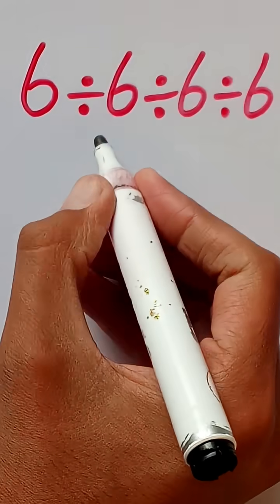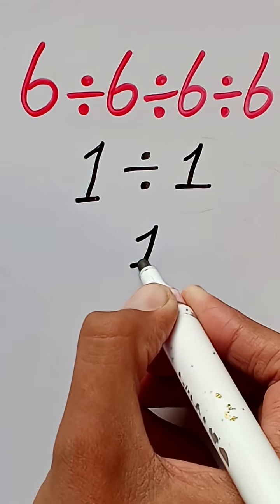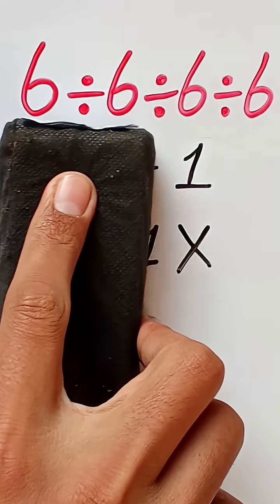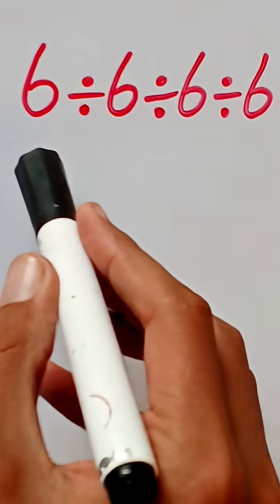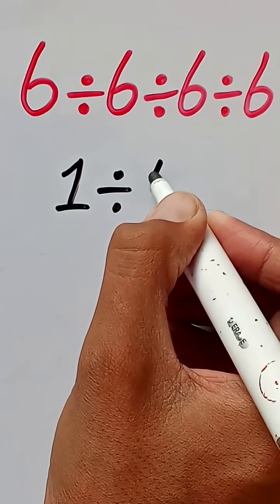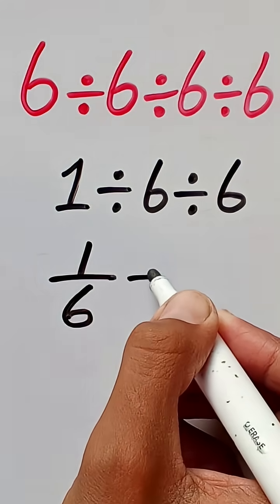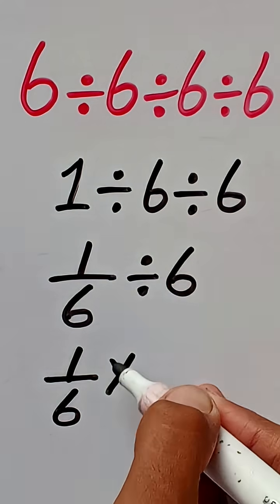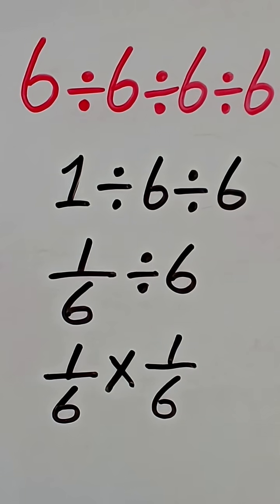PEMDAS RULES 🤯🤯pemdas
Can you solve this tricky PMDAS question? 🤔

Most people get this wrong because they forget the correct order of operations. Test your math skills and see if you are part of the 1% who can solve it correctly!

💡 Comment your answer below and see if you are right!